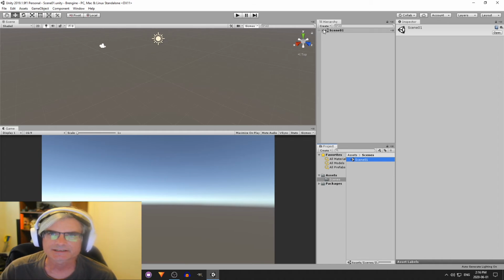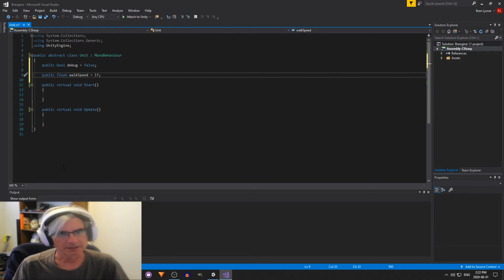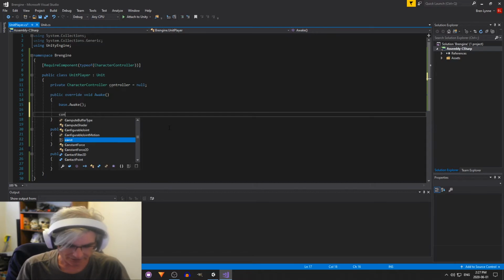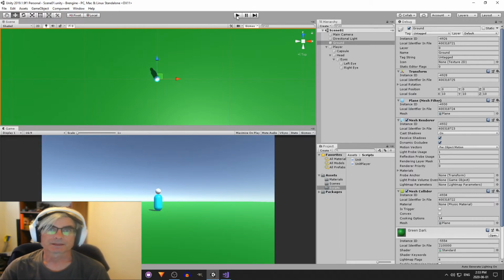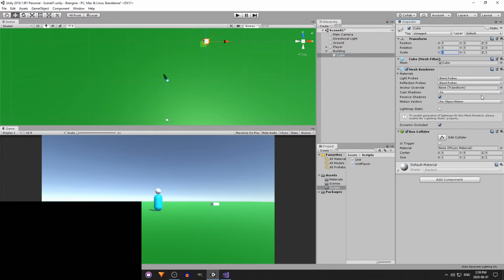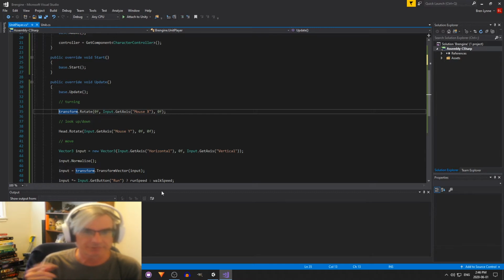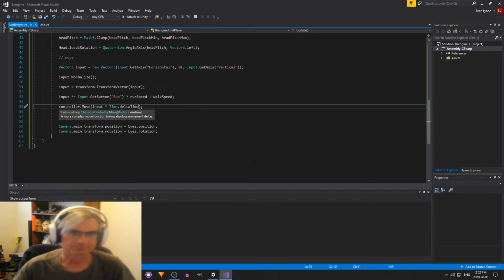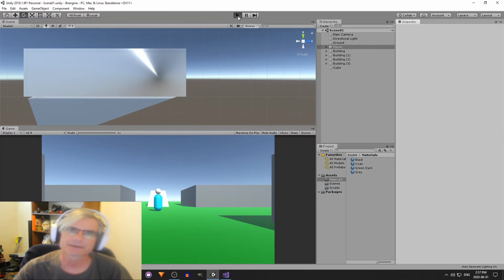Brengine Unity Development Stream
Development of the Brengine general framework for 3D action/adventure games for Unity, with Bren.